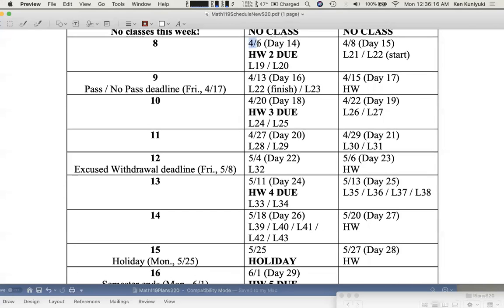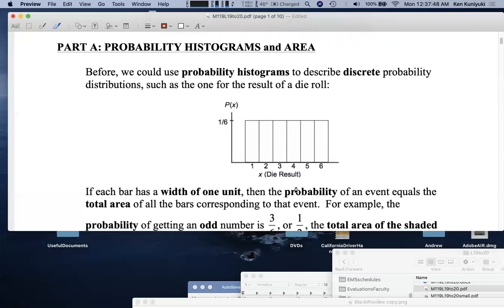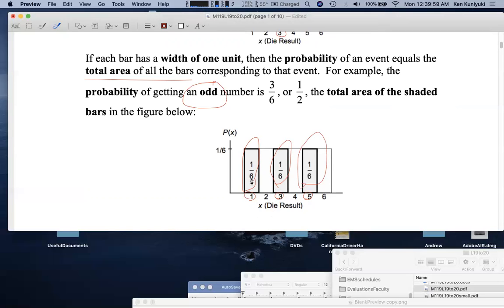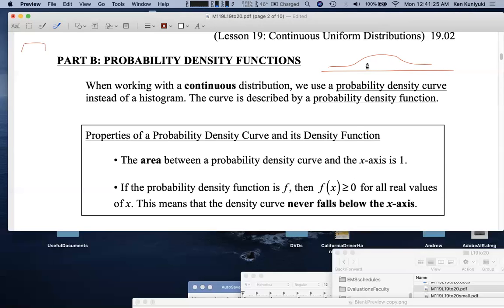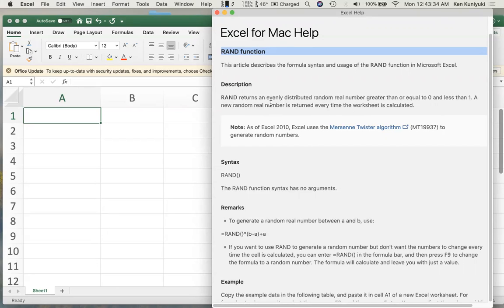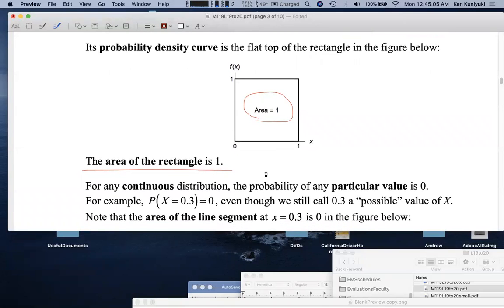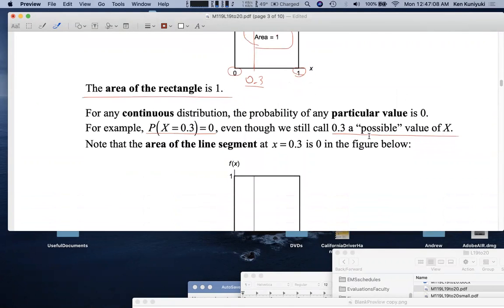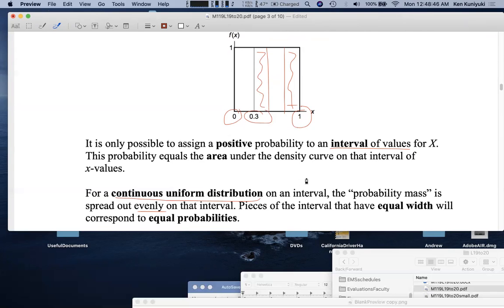Math 119, 4/6/20, Part 1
Lesson 19, Part 1: Continuous Distributions: Probability and Area, Continuous Uniform[0,1] Distribution